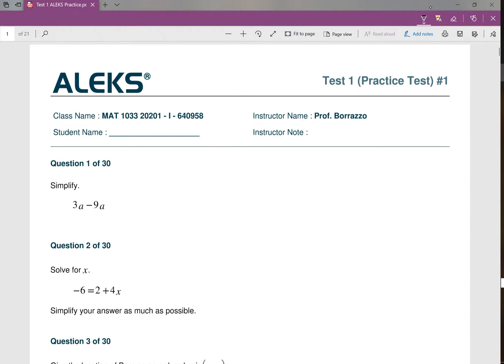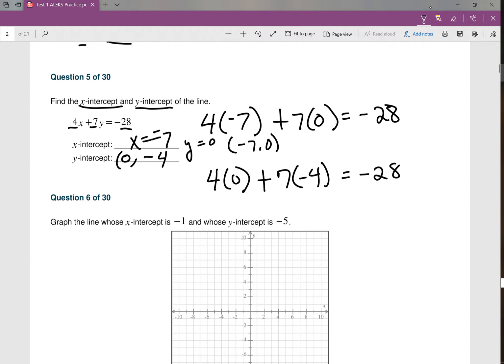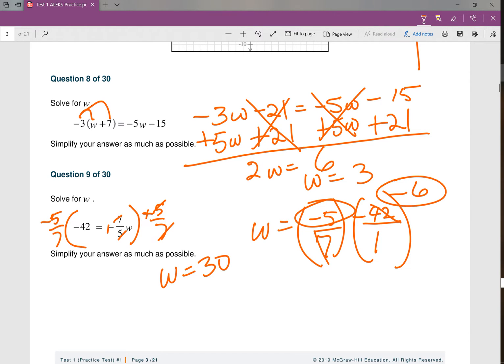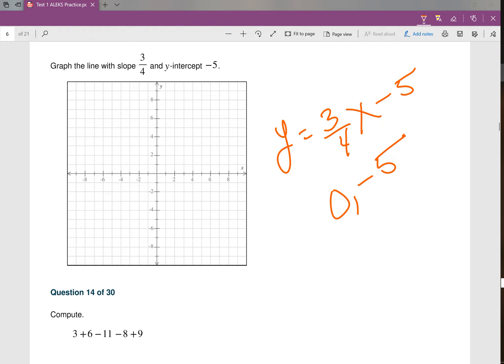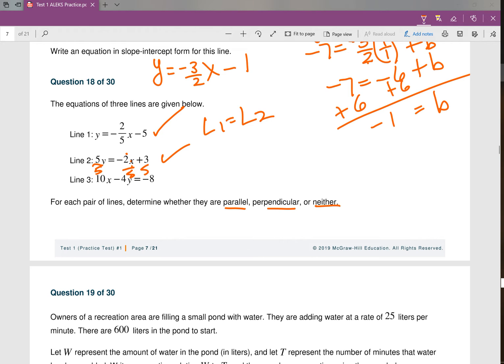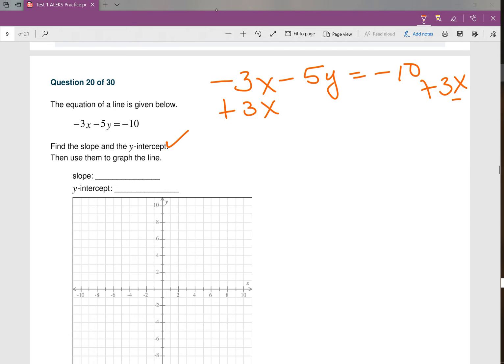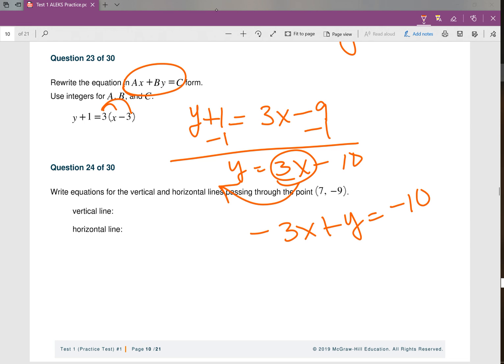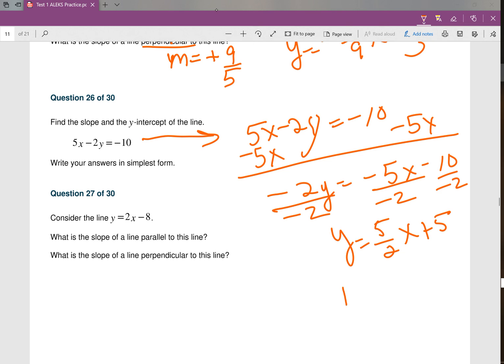MAT 1033 Test 1 Practice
Practice questions for Test 1 for MAT 1033